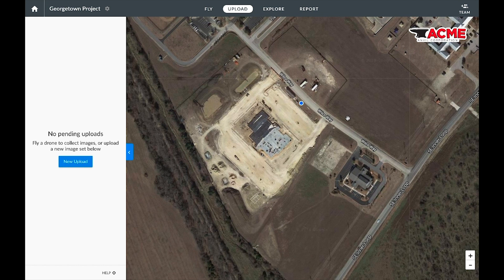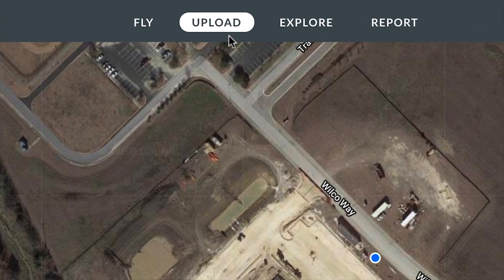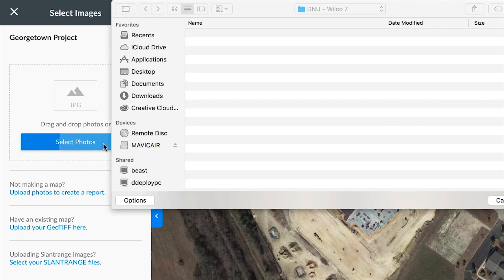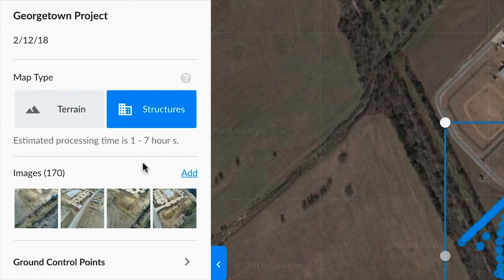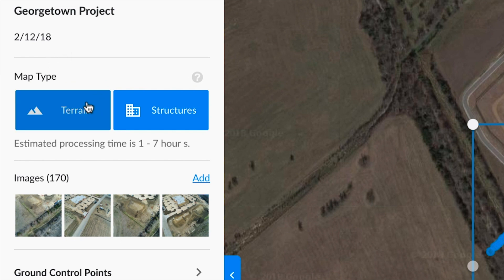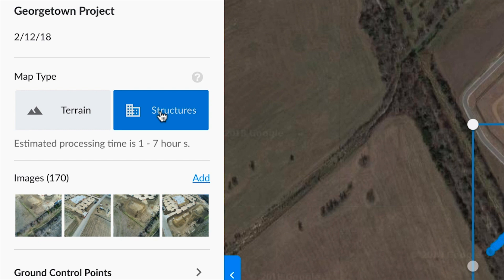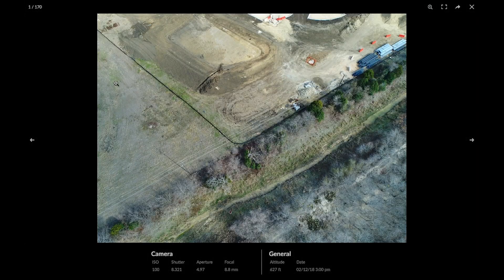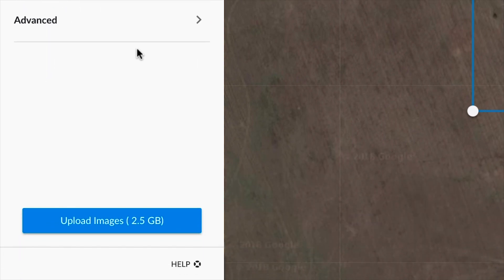3/6 - Processing Maps with DroneDeploy (Retired)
With DroneDeploy, you can easily upload and process drone images,  data, and ground control points (GCPs) to create accurate, high-resolution aerial maps. In this section, we'll go over how to process datasets within DroneDeploy.

To learn more about DroneDeploy or to sign up for your free account, go To download the free mobile app for iOS or Android, go to the App Store or Google Play.